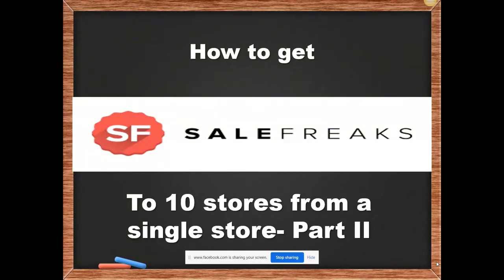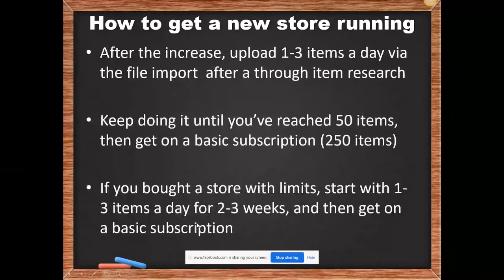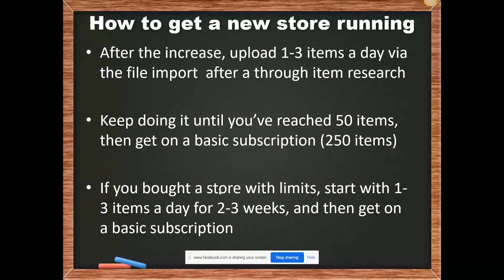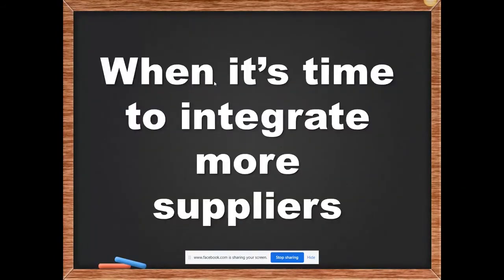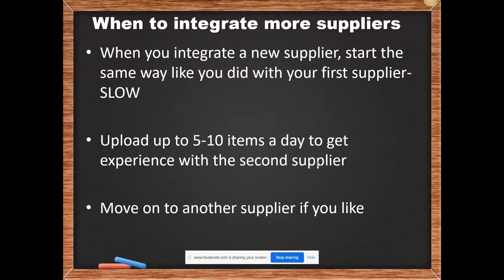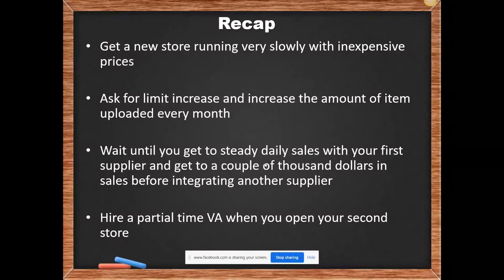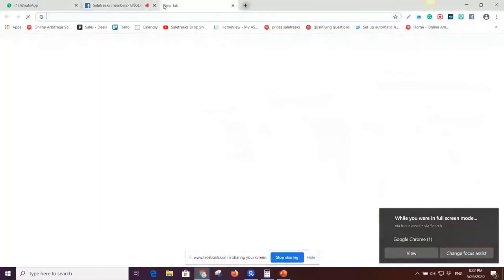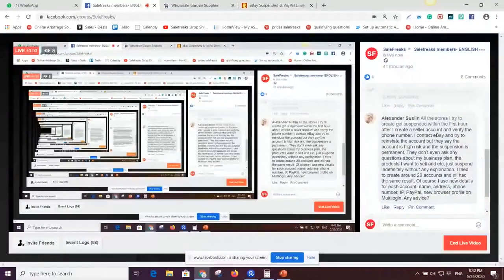how to get 10 stores from single store 2pt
n our upcoming Webinar we will cover the following topics:
-How to run a new store - how many items to list, what method to use, and how to avoid 011MC.
-When do you recommend incorporating more suppliers into your stores?
-When is it time to hire VA services and what roles, and tasks to delegate to VA.